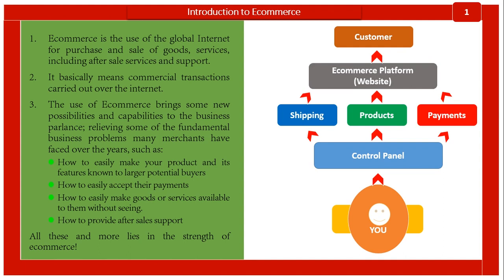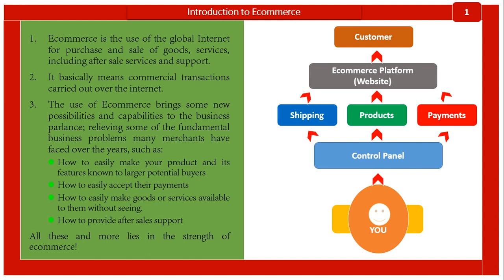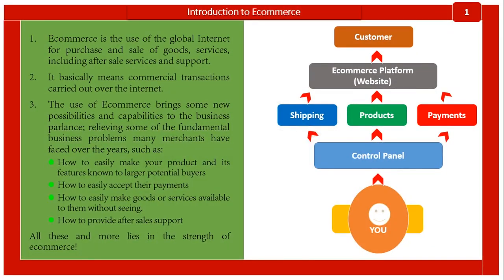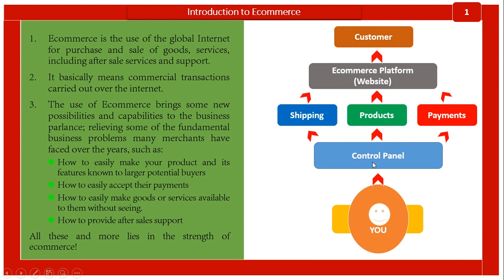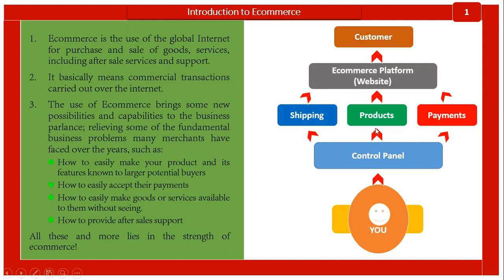Ecommerce Business Mastery: Boost Your Profit | Online Courses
This course is one of the most robust eCommerce Training course you can find on the web. Every secret you need to know for creating your own eCommerce business is contained in this one training.

You will learn secrets and ways to set up a free eCommerce store and start making massive revenues from it. You will learn about all the major types of eCommerce Stores, including payment gateways for eCommerce stores.

Learn to manage deliveries and logistics, manage and reduce product shipping returns, the common (and avoidable) mistakes made in eCommerce, basic SEO for eCommerce, managing eCommerce with small team, Product Photography secrets for eCommerce, digital marketing components and strategies for your eCommerce business, and lots more.

The course contains over 6 hours of video trainings, and you will also be able to download a 60 page Handbook for this course.

After completion of this course, you should be able to set up your own eCommerce business or turn your existing eCommerce business into a 7 figure venture!

Explore the full course on Simpliv (special discount included in the link)